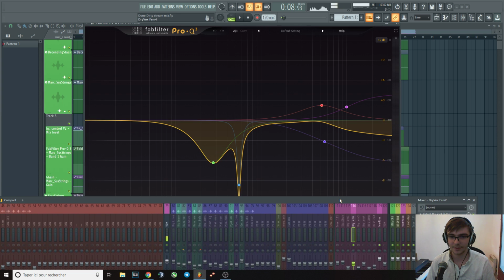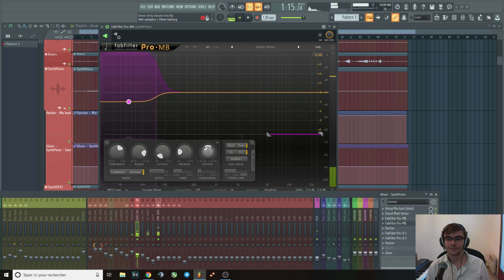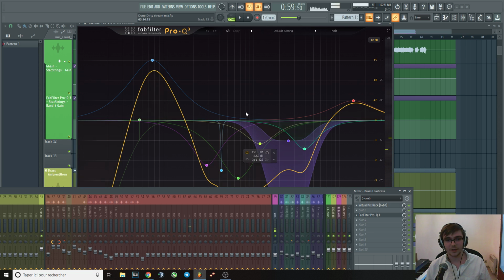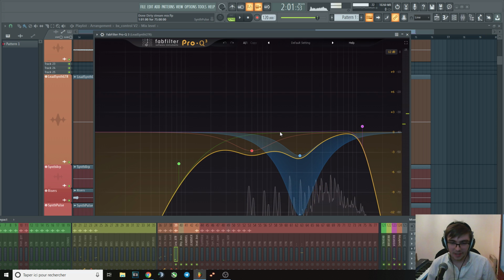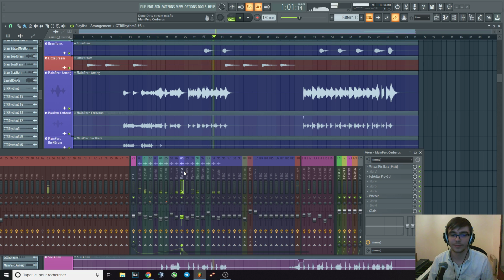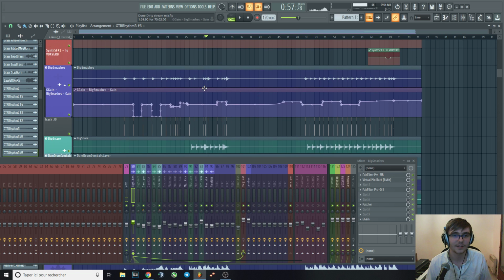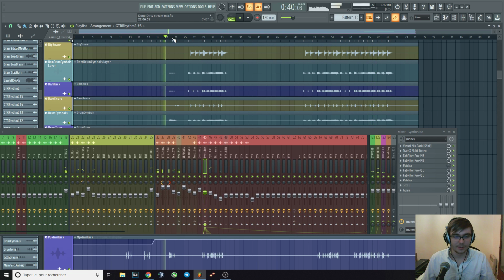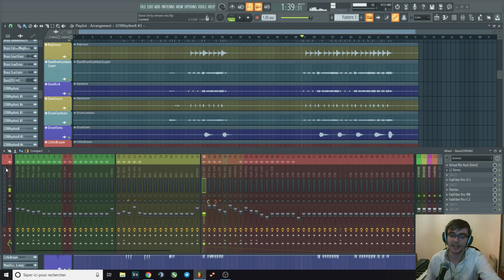How To Mix Epic Hybrid Orchestral Music [Tutorial]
In this livestream we checked out the mix of Sybrid - Done Dirty.
Excuse the birds in the background, just realized afterwards.

One thing I forgot to show and that is pretty important is that the kicks sidechain the bass guitar around 4-5db. That helps creating a clean punchy low end.